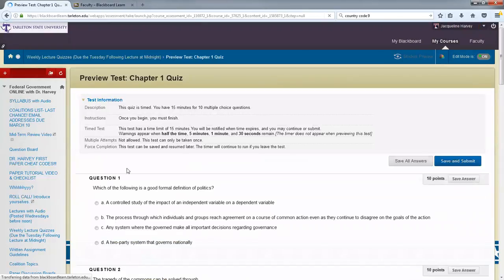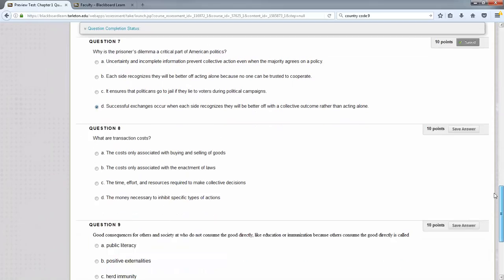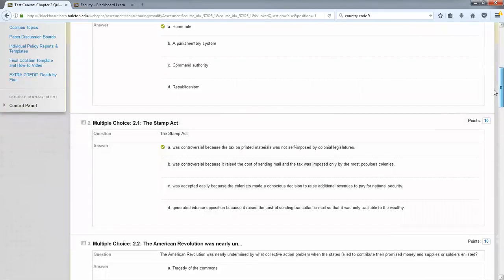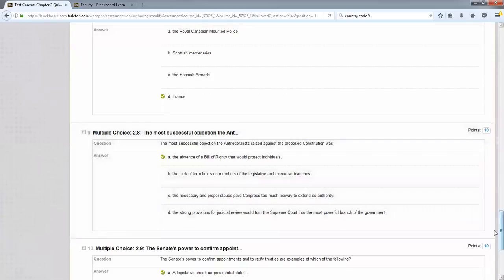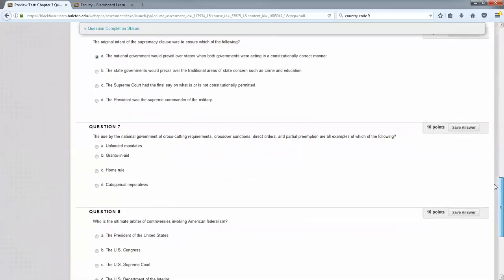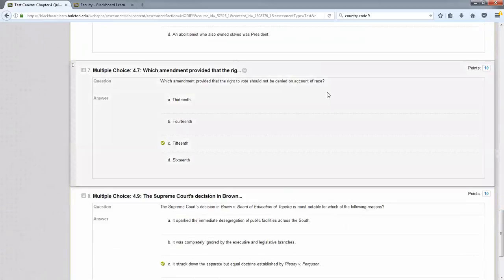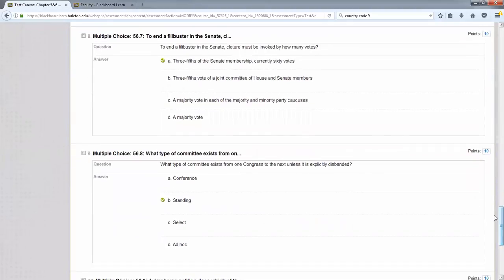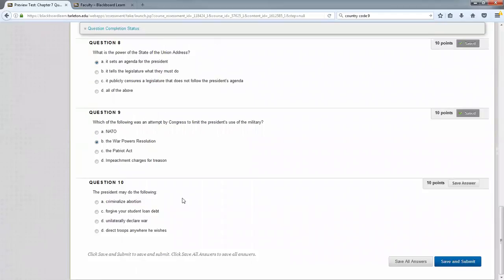2305 MidTerm Review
All of your quizzes from whence your mid-term will come are reviewed right here.